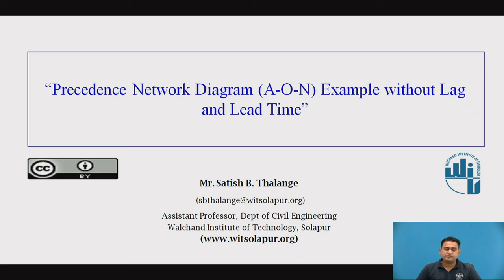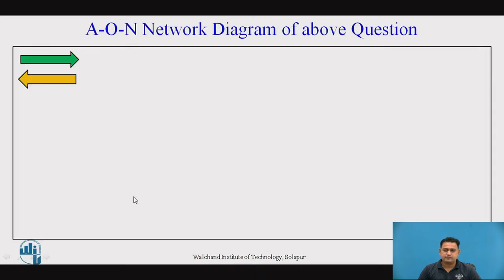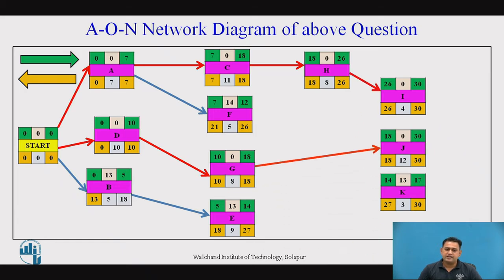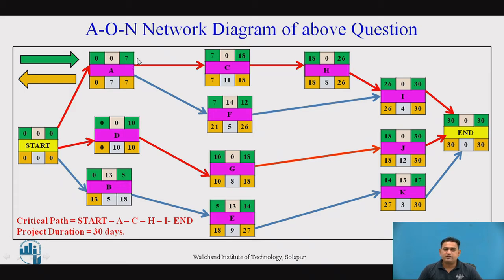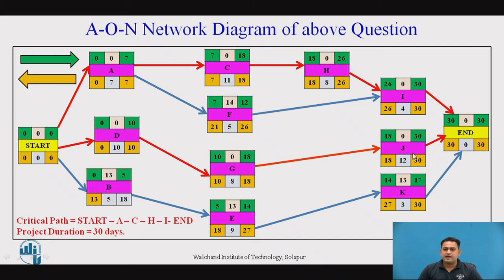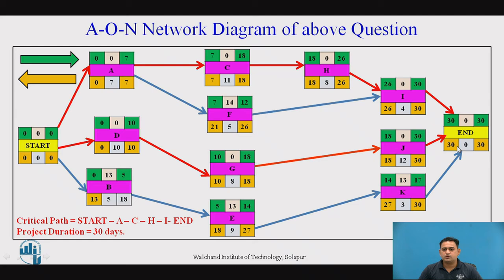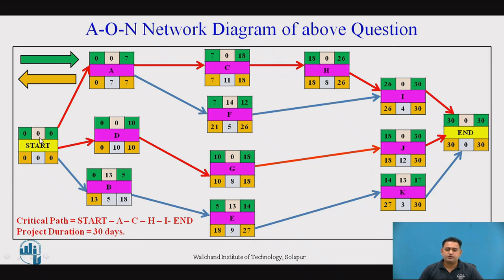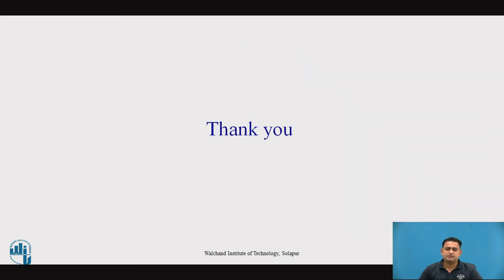Precedence Network Diagram (A-O-N) Example without Lag and Lead Time